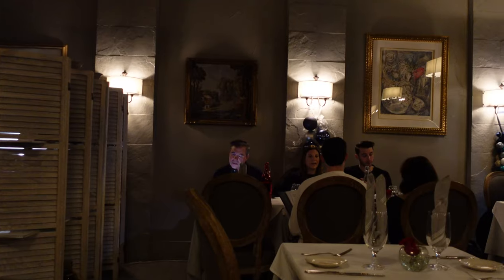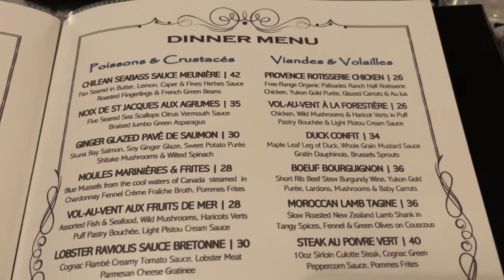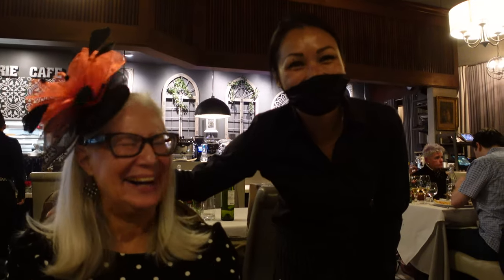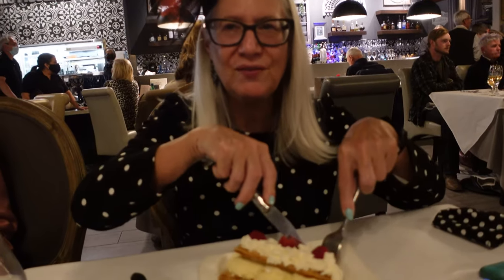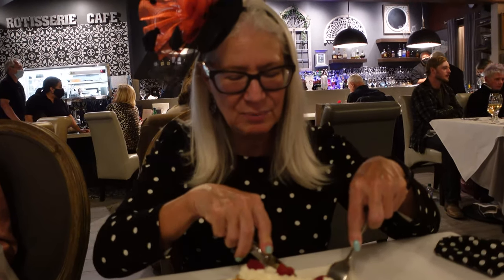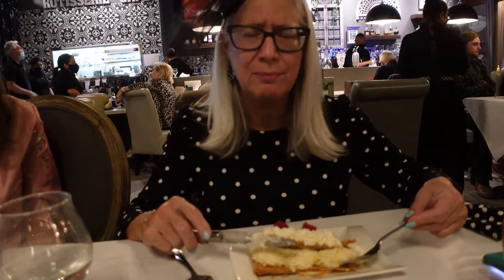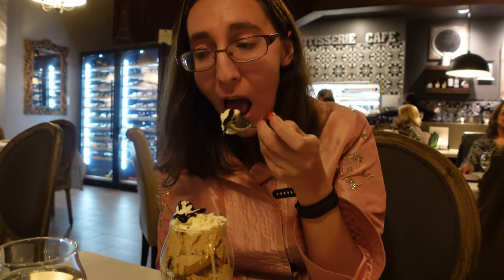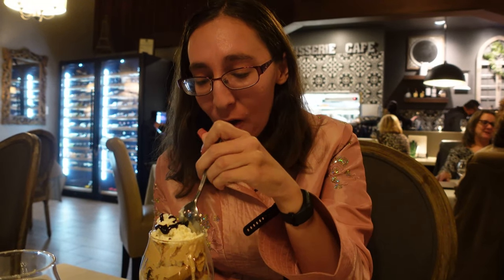Where To Eat In Palm Springs| French Rotisserie Café Restaurant Review | Feastmas Vlogmas Day 6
Looking for the best food in the Palm Springs area? I tried a new place called The French Rotisserie Cafe with my family and we take you along with us as we try a few different menu items from their dinner menu. Located in Palm Desert, California this restaurant is centrally located in the Coachella Valley and is a short distance from Palm Springs itself. This cute cafe has a great menu and very intimate and comfortable setting. Filmed Nov 2021.

►  TIMESTAMPS:
00:00 Intro
01:00 Menu
01:33 Appetizers
02:24 Main Course
05:19 Desserts
07:10 Final Thoughts